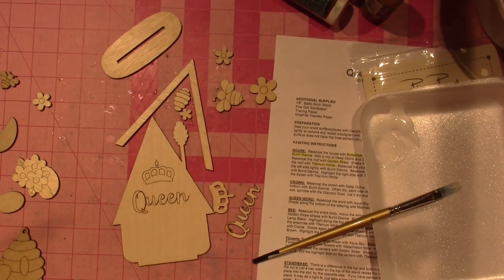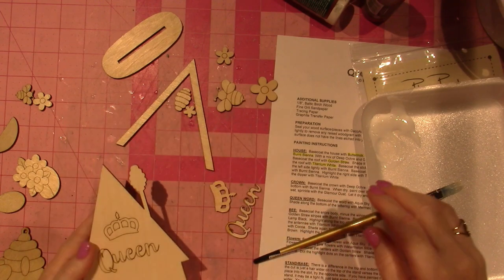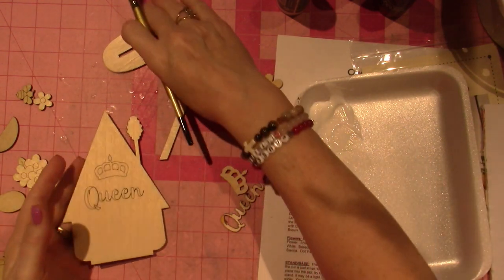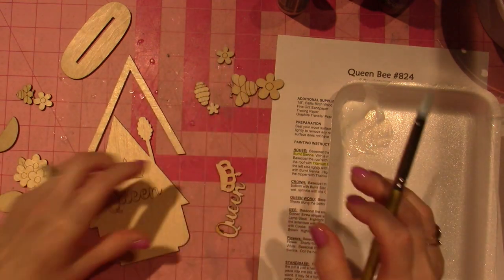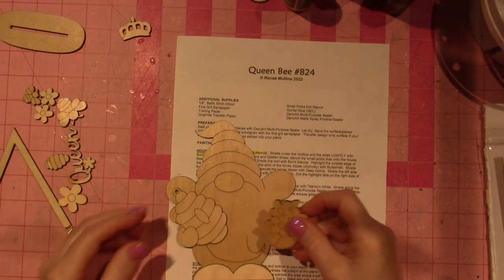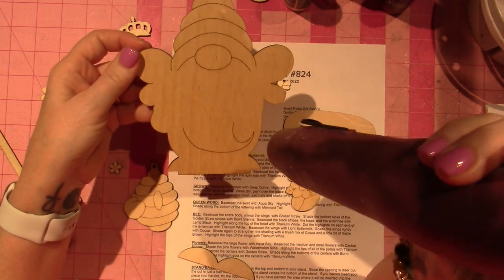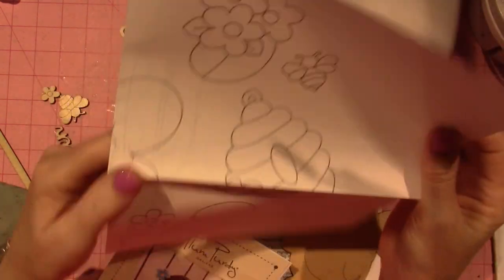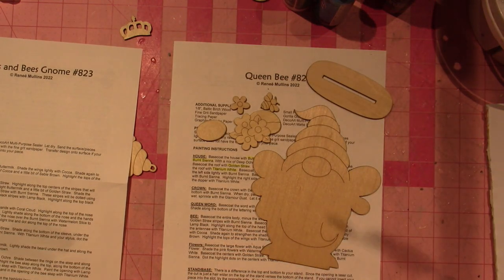Bee Gnome; Prepping the wood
The first step in any painting project is tp seal the wood. I am using Jo Sonja's All Purpose Sealer. Once you seal the wood and let it dry, sand it and you are ready to base coat. We will do that in the next video.
If you would like to create your own gnome bee project to paint along, click the link above. TFW, Sara